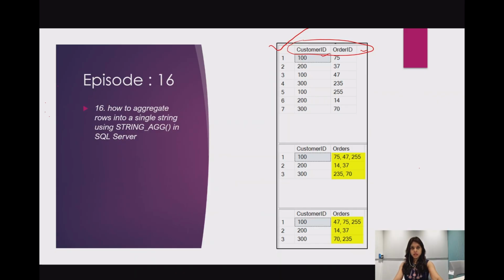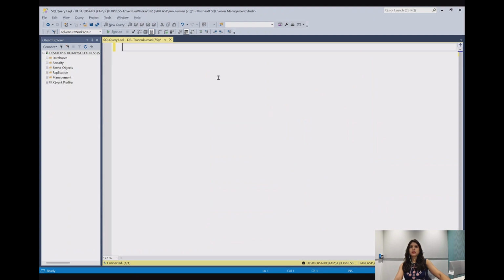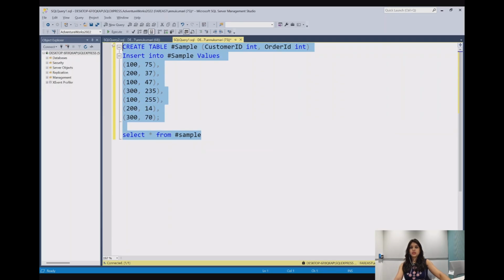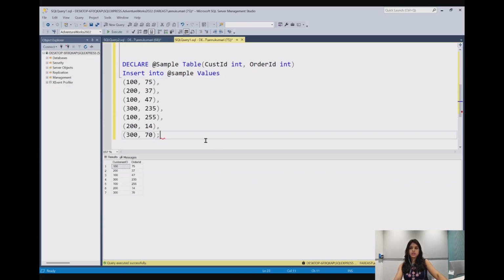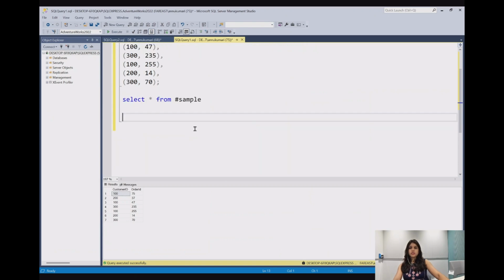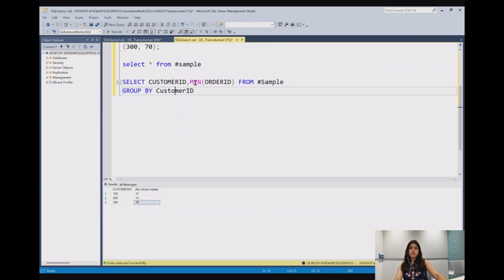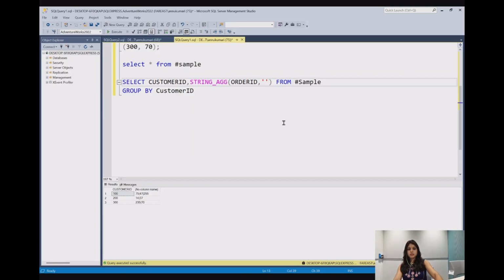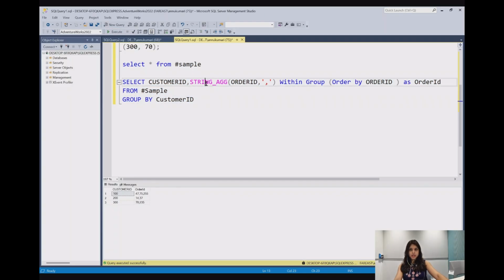16. How to aggregate rows into a single string using STRING_AGG() in SQL Server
CREATE TABLE Sample (CustomerID int, OrderId int)
Insert into Sample Values
(100, 75),
(200, 37),
(100, 47),
(300, 235),
(100, 255),
(200, 14),
(300, 70);

select * from sample

SELECT CUSTOMERID,STRING_AGG(ORDERID,',') Within Group (Order by ORDERID ) as OrderId
FROM Sample
GROUP BY CustomerID